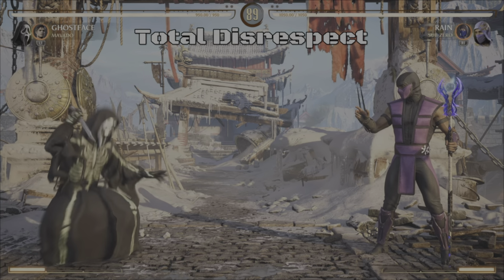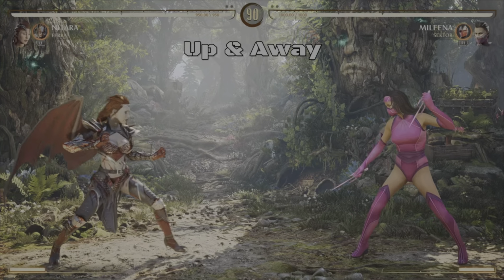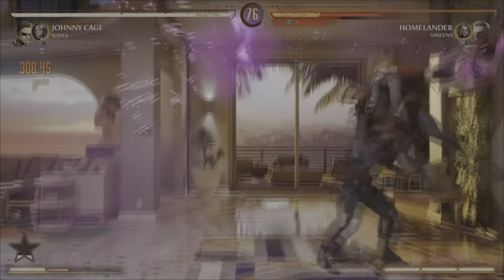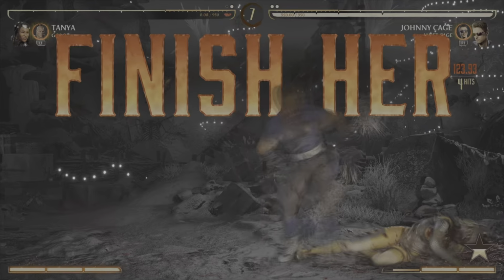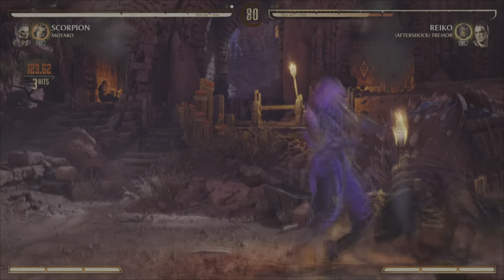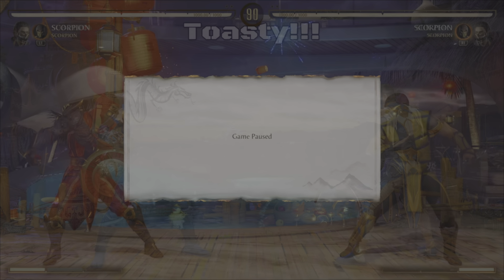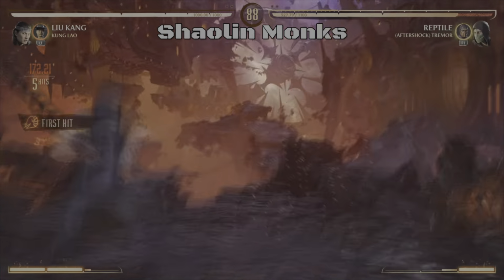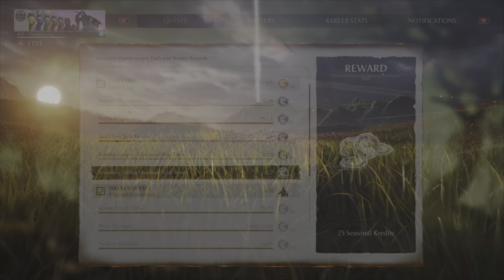MK1 How to Complete All 37 Floyd Challenges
In this video I will be showing you how to complete All 37 Floyd Challenges. The 37 Challenges Where data mined by The Thiny and with him and the comunity we now know how to actually Complete them corectly and find Floyd. I will have time stamps below in the same number that the challenges apear in the Thiny's list and how they apear in the video. I hope this Guide helps you enjoy.

PS IMPORTANT RULE I FORGOT TO TALK ABOUT.

Frosty updated 2nd time

Floyd after 100 matches has a 2% chance to give you a hint after 400 matches he is guaranteed to give you one but his hint means nothing he can give you a hint for a challenge you dont have to do at all. I got the hint for demonic duo but I didint have to do that for either on my 2 Floyd fights soo dont stress over it if you dont get it move to the next challenge.

1. Total Disrespect 1:45
Taunt 4 Times in a match

2. Jumping Gets You Nowhere 2:02
Win without jumping

3. Klean Sweep 2:33
Win while having performed exactly 13 Sweeps/ recomended to run out of time afterwards

4. Get Over Here Already 3:06
Win as Scorpion and do a Fatality or an Animality

5. Flipping Out 3:31
Flip Stance exactly 16 times and win the match

6. Up & Away 4:16
Perform 5 Uppercuts exactly in one match and win

7. No Elder God 4:45
Get first hit against Raiden

8. I Make The Rules 5:01
Double Flawless as Liu Kang

9. No Luna 5:29
Double flawless as Reptile VS Reptile must be a mirror match.

10. Fire & Ice 6:01
400 Damage combo using Scorpion and SubzeroKameo

11. Ice & Fire 6:20
5 Hit Combo as Subzero using Scorpion Kameo

12. Perfect Kouple 6:30
As Johnny Cage have Sonya as your Kameo & Double Flawless

13. Get The Horns 7:01
As Shao Kahn let Motaro do the Fatal Blow (Press KAMEO(R1) during fatal blow startup)

14. Hip Hop 4 Ever 7:45
Jump exactly 22 times and win the match

15. Yeet!!! 8:21
Throw exactly 7 times and win the match

16. This Is Where You Fall Down 9:06
Lose to Johnny Cage with less than 9 seconds left

17. Timed Out 9:42
Lose by running out of time

18. You Suck 10:20
Lose to Shao Kahn on the Final Round when he has Critical health

19. I'm Down Too 11:08
Win by Spamming Down 2 (Uppcercut) Into Brutality

20. Fists Of Fury 11:31
Win by using Punches Only

21. Kicking It 12:04
Win by using Kicks Only

22. Sans Jade 12:32
Win by using forward Kicks Only

23. Losing Is Winning 13:00
Lose without doing anything

24. Keep Kalm & Finish 13:37
Press 0 buttons in round 1, win round 2 and 3

25. Demonic Duo 14:21
NEW DISCOVERY - Let enemy hit you until you have 3 bars
Use your Ex moves until your bar is 0% and MISS (so you don't gain meter by accident)
Use Down + Kameo (R1) so you regain a meter

26. Frosty!!! 14:48
*NEW* (Use regular Sub-zero Ice ball)
Use all 3 deep freeze kameo moves ( Throw, Parry , Cancel) on enemy Sub-Zero
Parry: Hold Kameo + Down, then let subzero hit you.
Throw: Hold Kameo + Down then Kameo + Right.
Cancel: Hold Kameo + Down then Kameo + Back

27. Toasty!!! 14:58
Use Flame Aura 3 times on yourself & the enemy

28. Ka Ballin 15:26
Land 7 Mileena Ball Rolls

29. Hat Trick 15:37
Hit your enemy with every hat from you and your Kameo: All Hat moves must hit
Char: Hat Toss, Hat Toss High, Hat Toss Air
Kameo: Orbit Hat, Kameo Buzzsaw

30. Fatal Finish 15:51
Do 1 Fatality with 5 characters

31. You Finish Yet??? 16:08
Do 5 Fatalitys with 1 character

32. Inner Beast 16:21
Do 2 animalities with 1 character

33. Shaolin Monks 16:31
Klassic Ladder as Liu Kang With Kung Lao Kameo

34. Door Buster 18:18
Succeed in baraka's Test Your Might (Chapter 5, the last 2 episodes, Trapped) in Story Mode

35. Climb The Piramid 18:52
NEW DISCOVERY - You don't have to complete the full chapter 15 just select the character then skip cutscene and go to the main menu. When you hop into a versus match you will get the noti.
I recomend playing it safe and completing the chapter anyway till you get to the credits but feel free to try it if you want it has worked for alot of people.

36. Challenge Accepted 19:35
Earn 20 points from Towers of Time Daily/Weekly Challenges

37. Quest Keeper 20:00
Complete a Daily Challenge 2 times

Bonus Full Floyd Fight 20:13